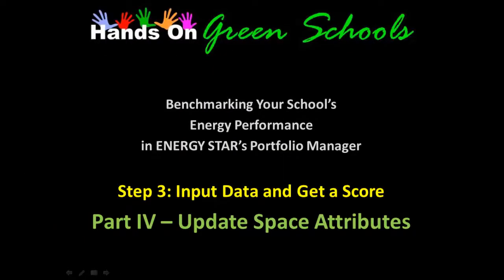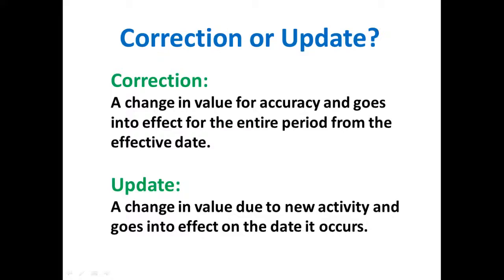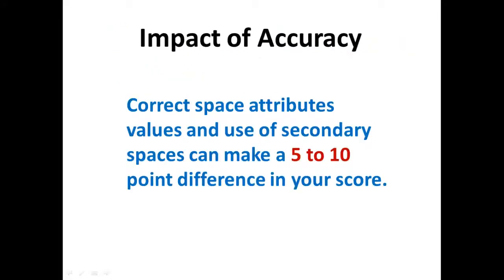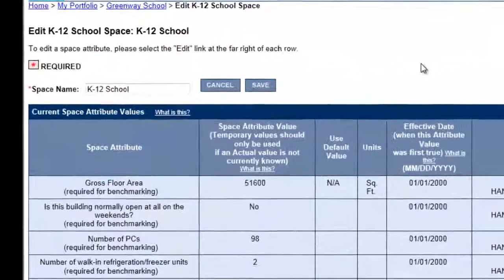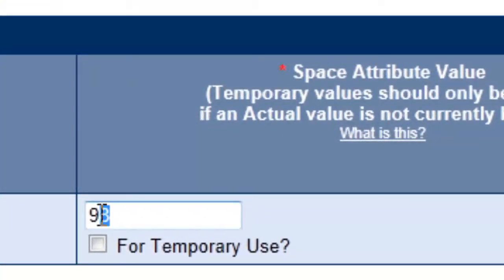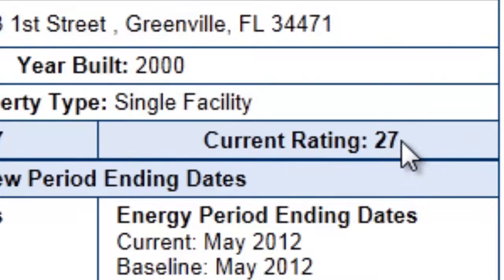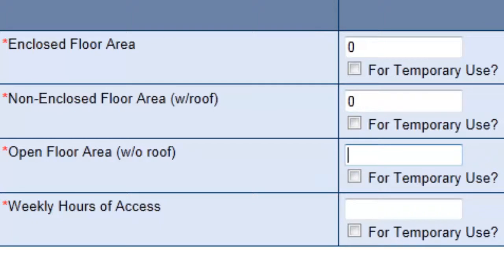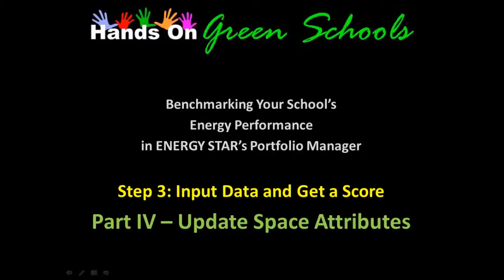Updating Information in ENERGY STAR's Portfolio Manager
This shows how to update or correct space attribute information, as well as, adding a secondary space type to your school facilitity in Portfolio Manager